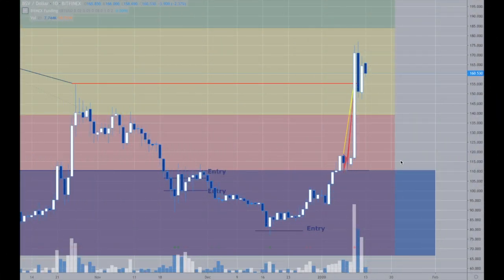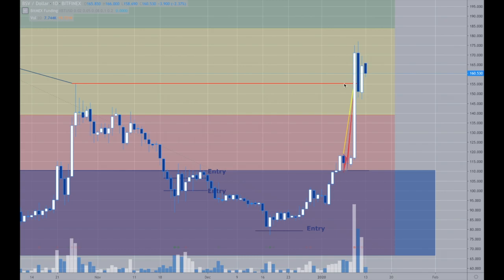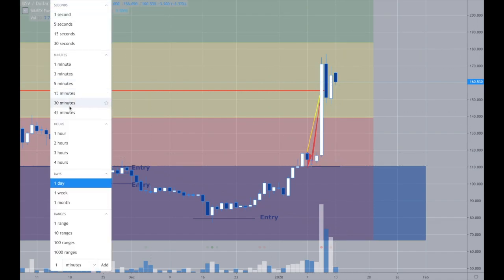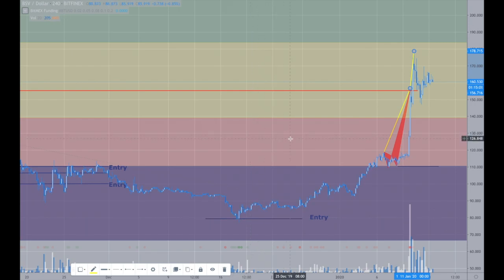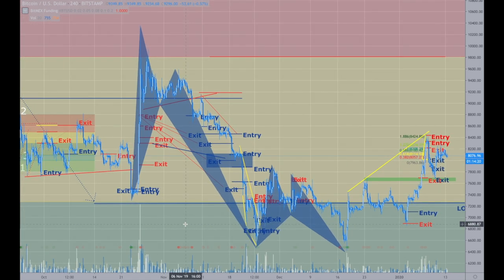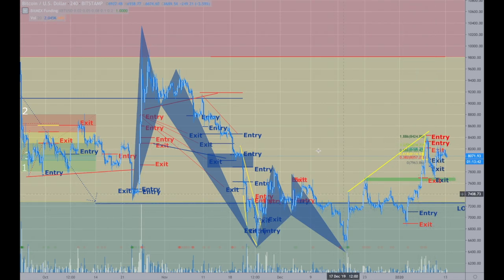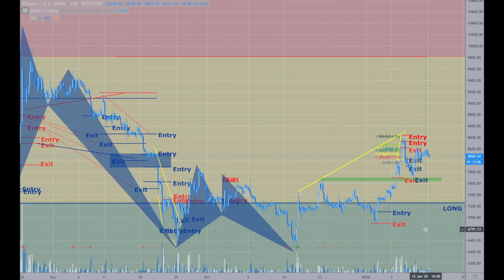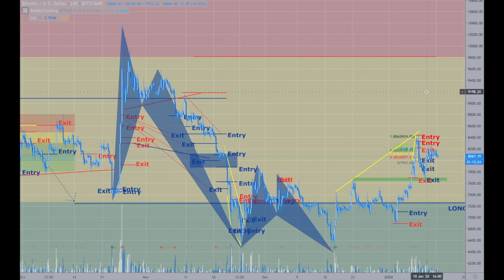Platinum Plus Update January 13th, 2020